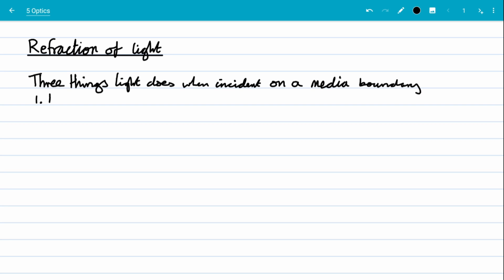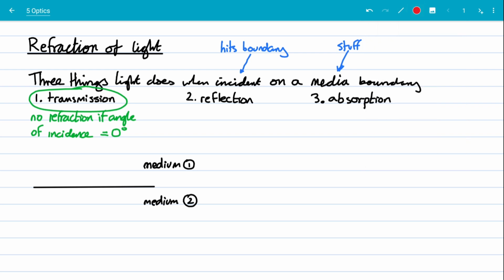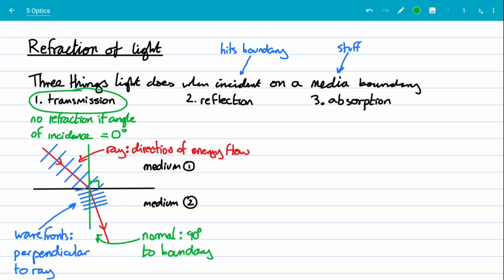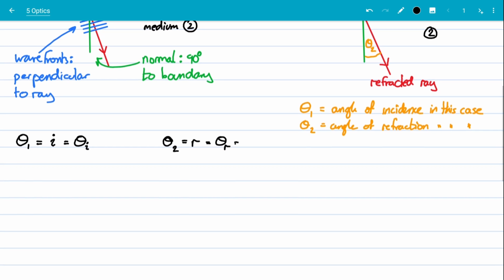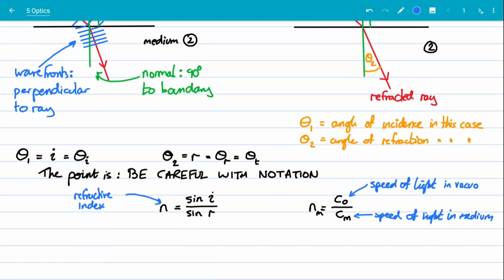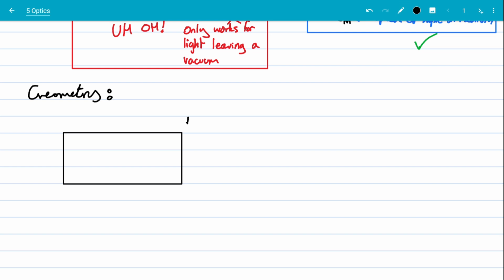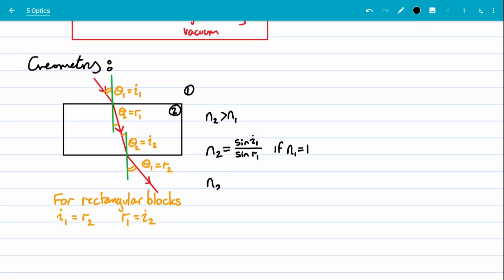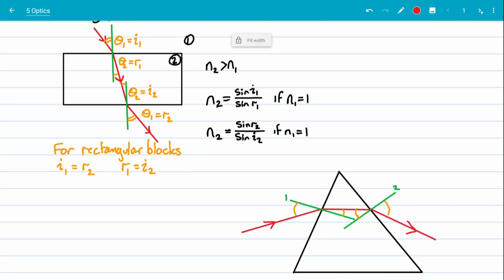24 Refraction of light | Whiteboard Physics: A-Level Lessons